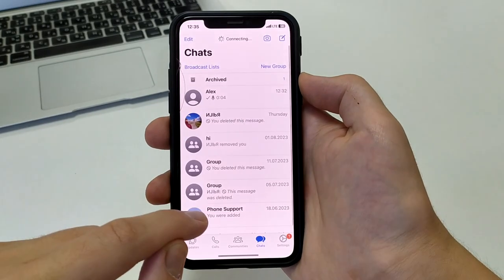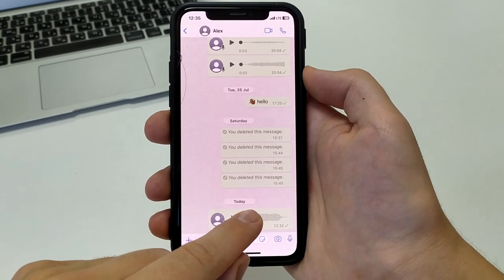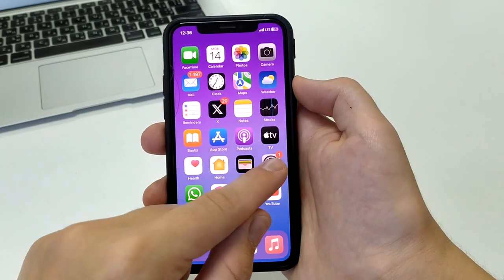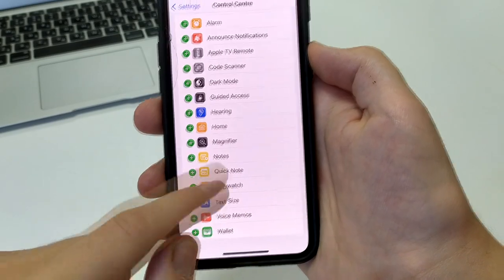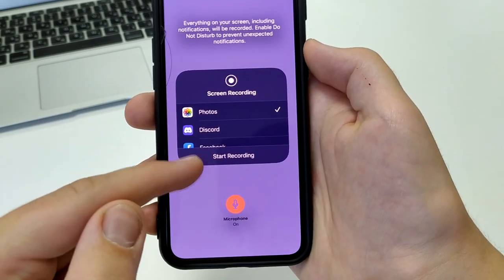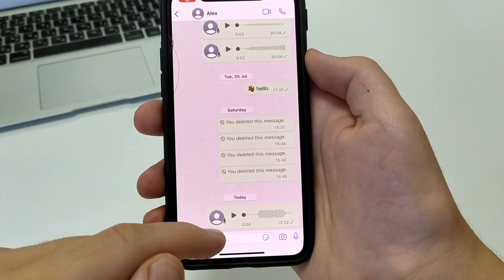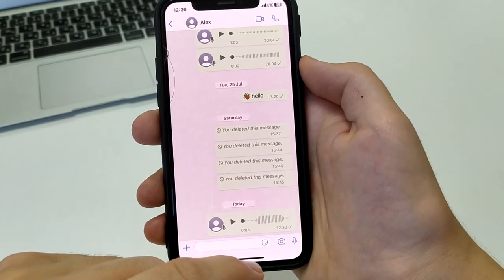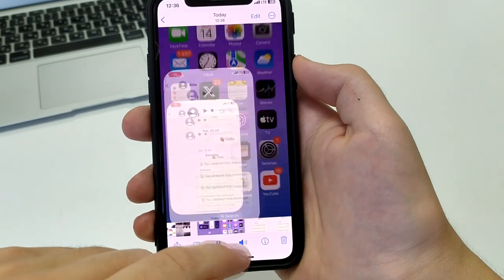How To Save Voice Message From WhatsApp - Full Guide